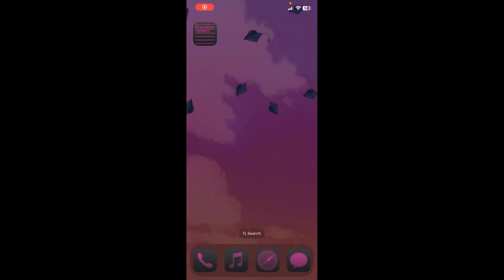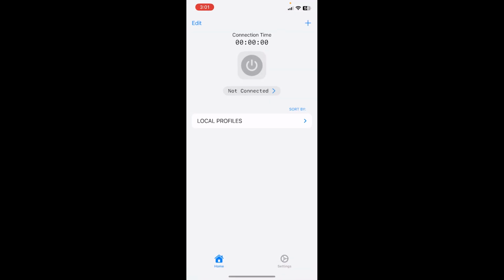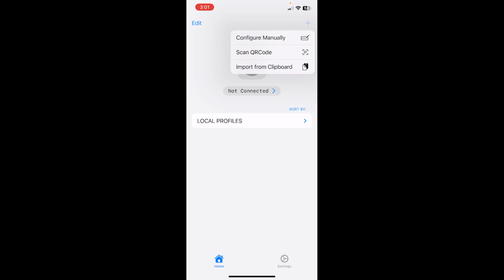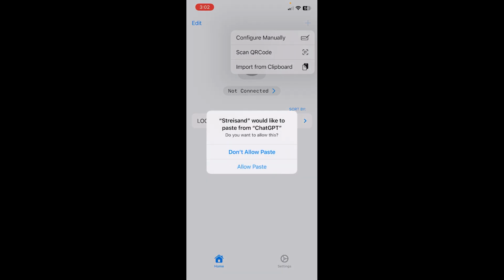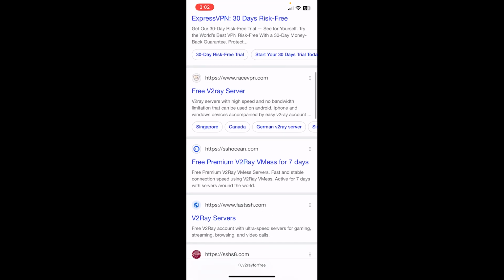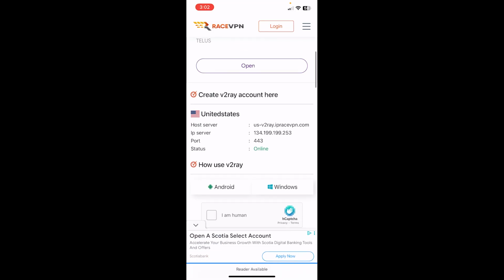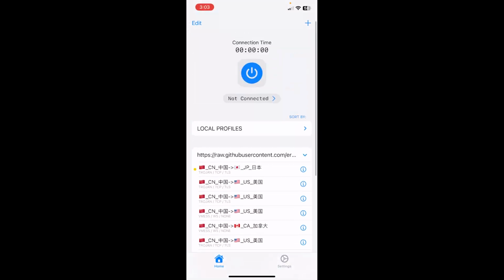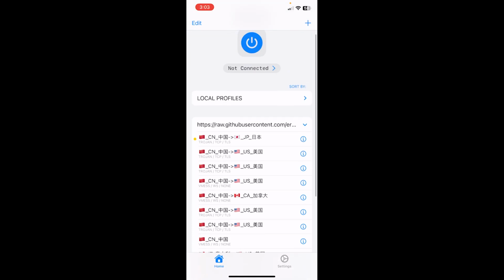How To Add a Proxy On Streisand On iPhone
Want to browse privately or access restricted content on your iPhone? In this step-by-step guide, I’ll show you how to add a proxy on Streisand using an iPhone in 2025. Whether you're setting up Shadowsocks, V2Ray, or another supported protocol, this method lets you connect safely and easily through your mobile device.

Streisand gives you full control over your privacy — and this video explains how to use it on iOS the right way.